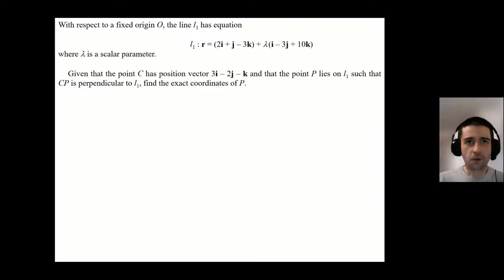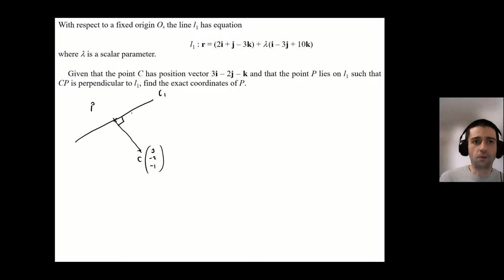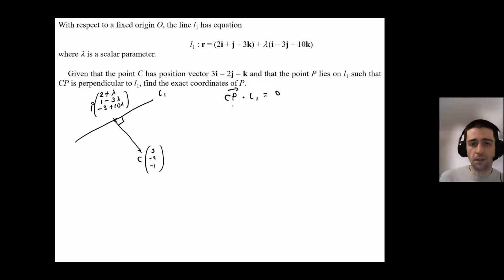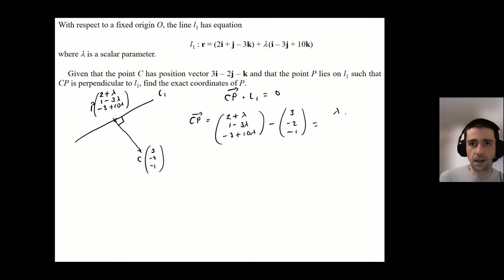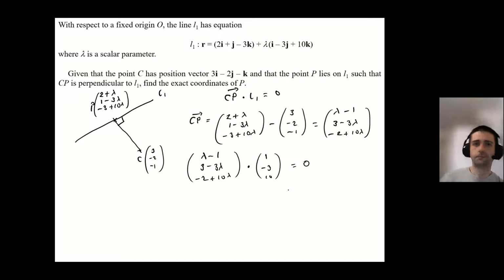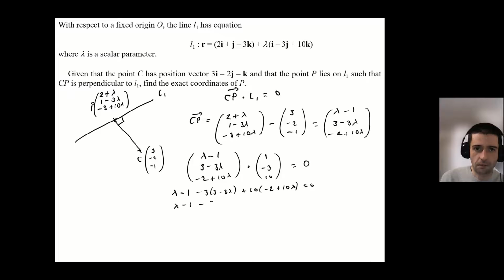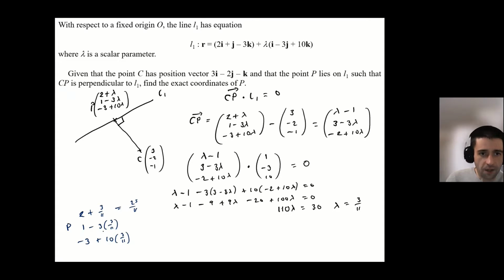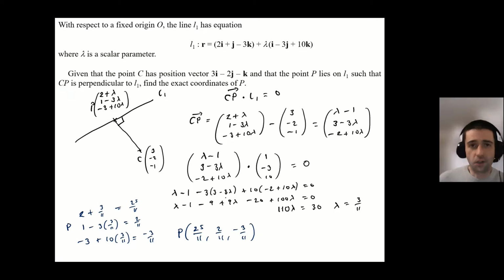Vector Geometry 4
This is a slightly more gangster example involving perpendicular lines.